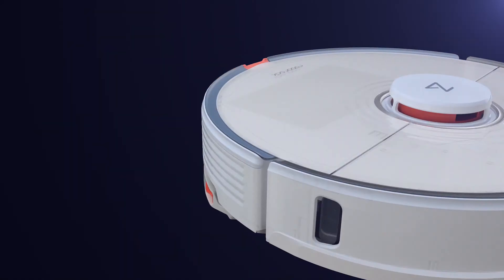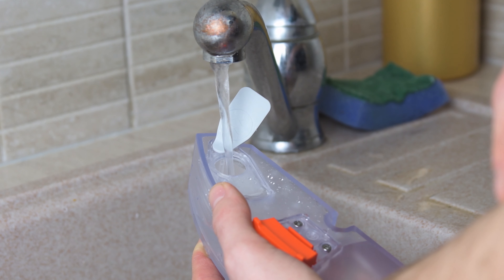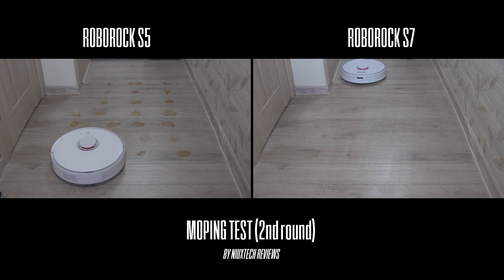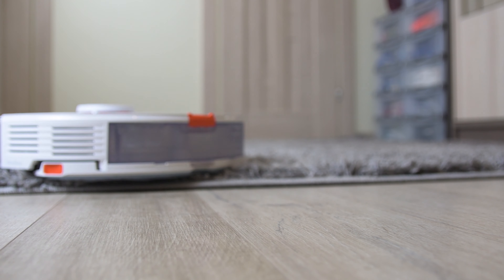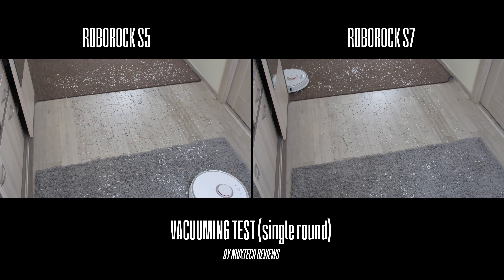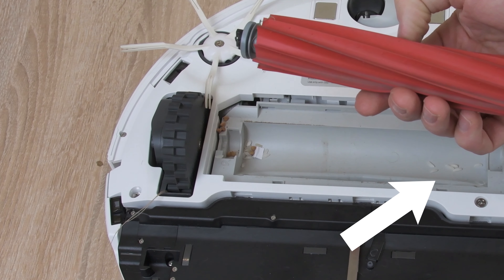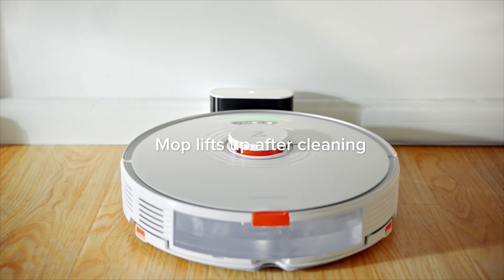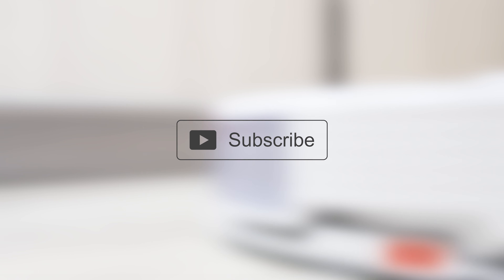Roborock S7 vs S5 [CLEANING & MOPING TEST]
Roborock S7 Robot Vacuum Review